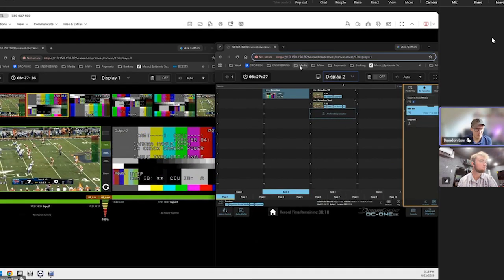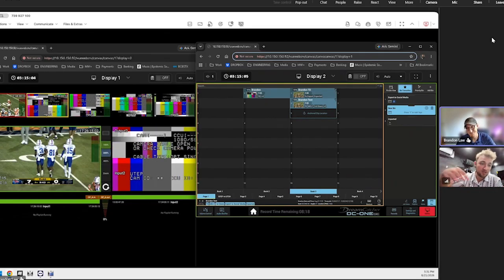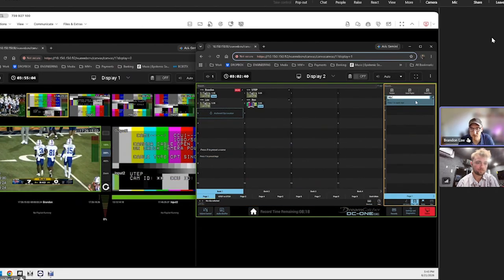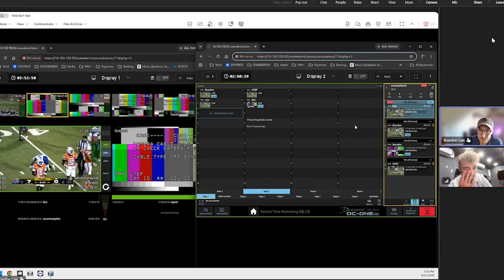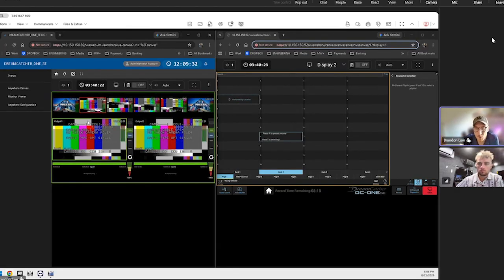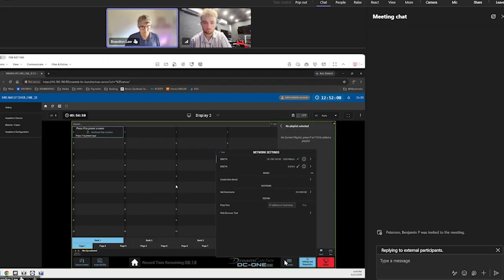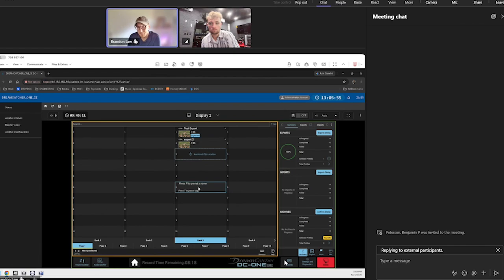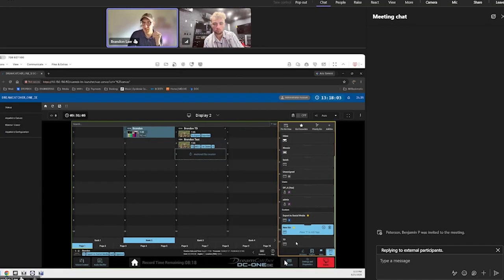Dreamcatcher Training Basics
Training call with Evertz staff to prepare new operators